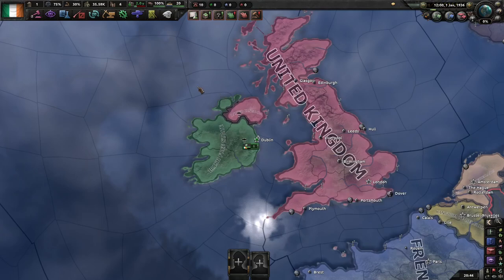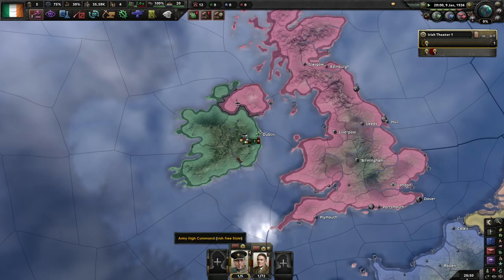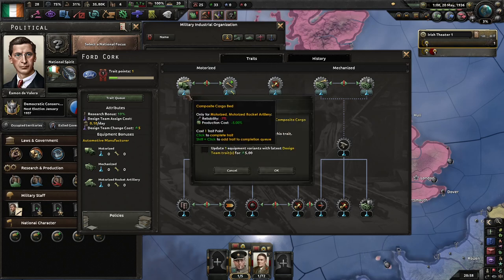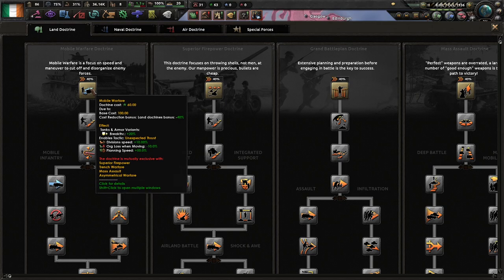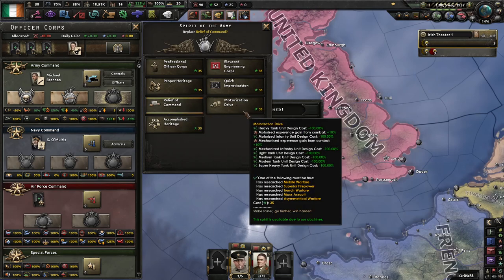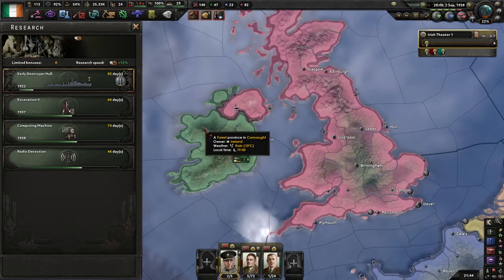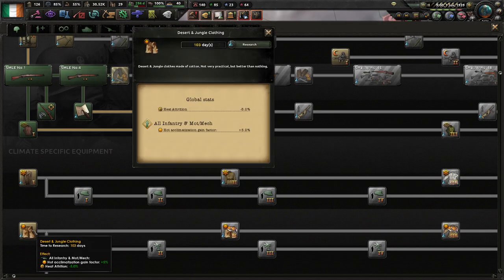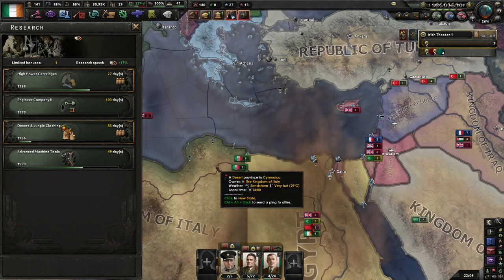HOI 4, Road to 56MPH: Motorised Ireland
Trying a new HOI4 playthrough as Ireland with the Road to 56 mod. This time, I'm going all motorised. Or as close as I can with our limited industry and population.